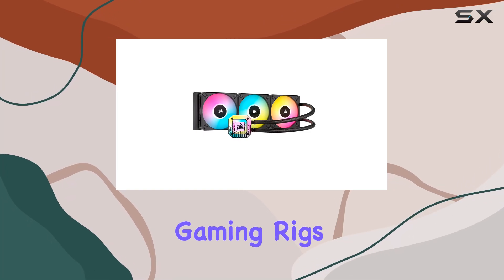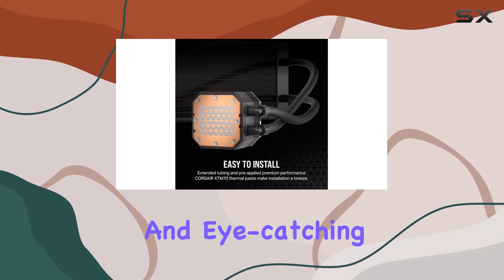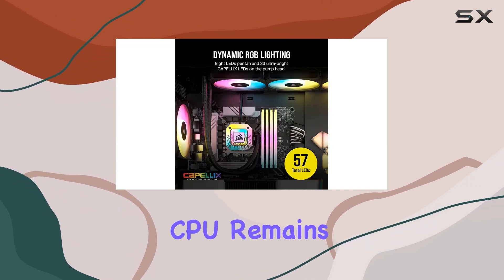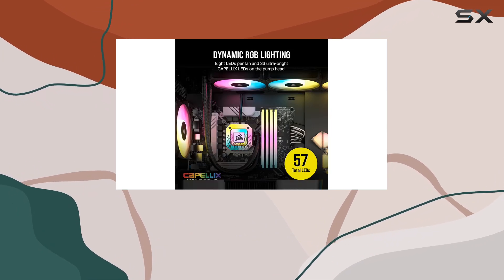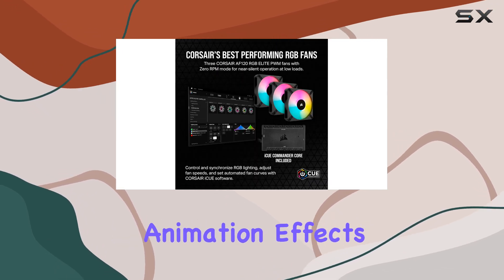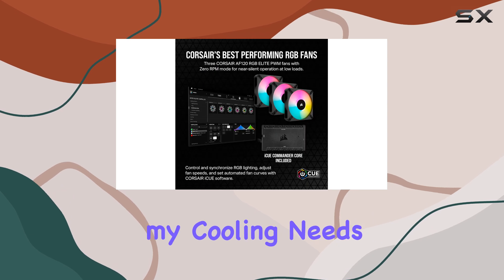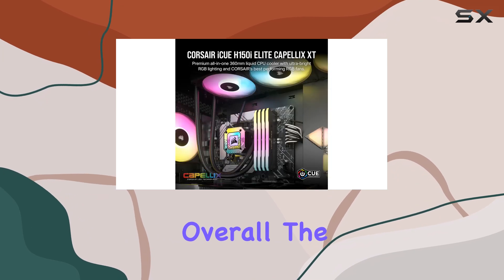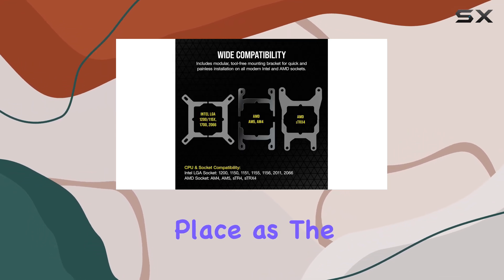Corsair iCUE H150i Elite CAPELLIX XT: The Ultimate RGB Liquid Cooler?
0:00 Intro
0:07 Review

Things that we mentioned in this video:
Corsair iCUE H150i Elite CAPELLIX : B0BQJ6QL7L